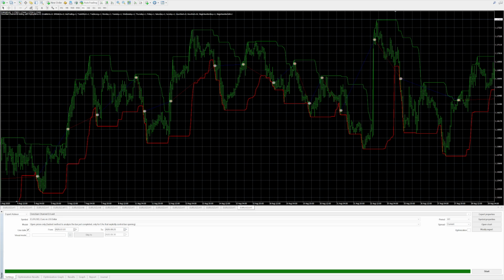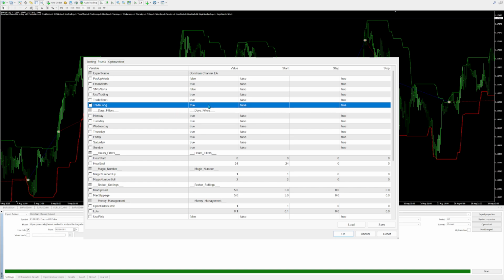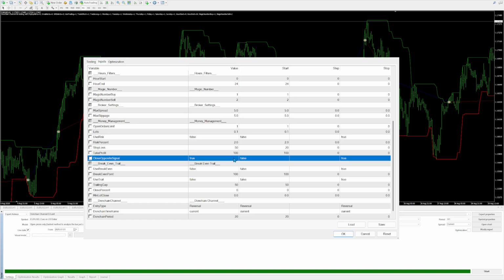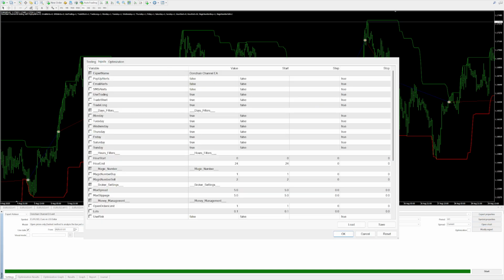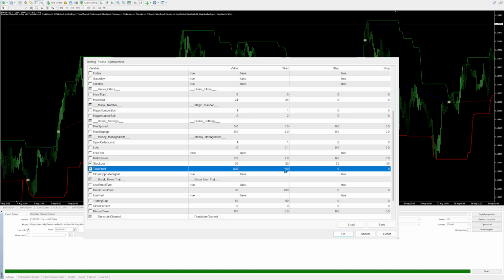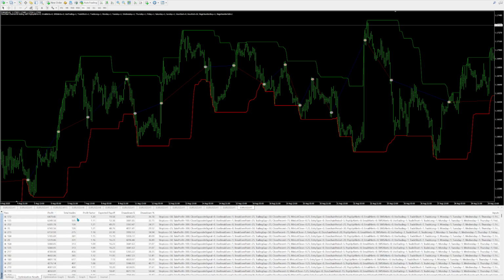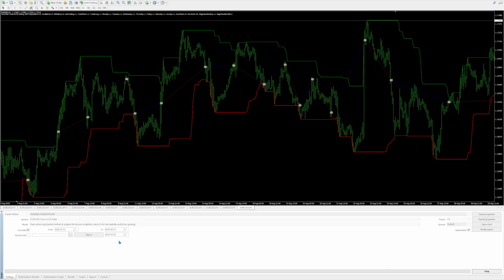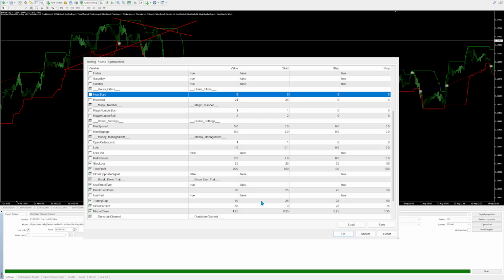Free Donchian Channels EA MT4 & MT5 - Donchian Channels Expert Advisor - MetaTrader Forex Robot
In this video, we dive deep into the Free Donchian Channel EA (Expert Advisor) for MT4 & MT5 and explore how it can transform your forex trading. The Donchian Channel indicator is a powerful tool used by professional traders to identify breakouts, trends, and reversals. With this Free Donchian Channel EA, you can automate the entire process and let the strategy trade for you.

We’ll go through the full setup step by step, showing you how to install the EA, configure the inputs, and run it on your trading platform. You’ll see a live demonstration of the EA in action so you can understand how it reacts to market conditions, identifies entry and exit points, and manages trades.

Whether you are a beginner or an advanced trader, this Free Donchian Channel EA can help you save time and trade more efficiently. Automating a proven strategy allows you to focus on analyzing the bigger picture while the EA executes trades with precision.

Don’t miss out on this opportunity to learn how to trade smarter, not harder. If you enjoy this type of content and want more free tools, strategies, and EAs, make sure to hit the subscribe button and turn on notifications so you never miss an update.